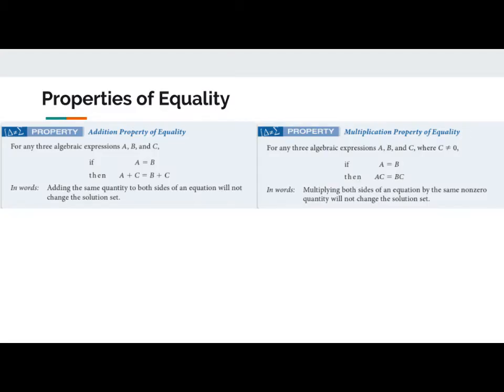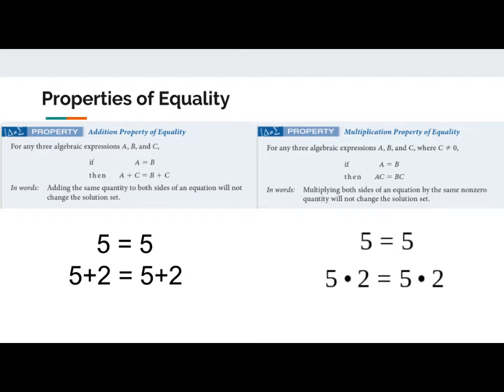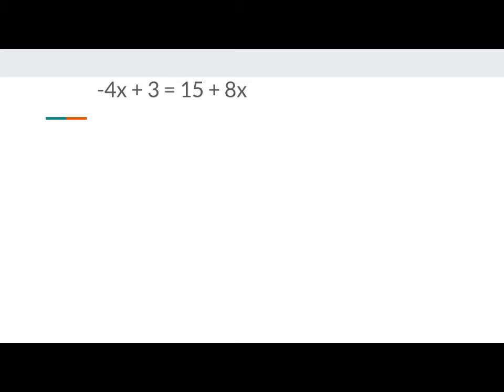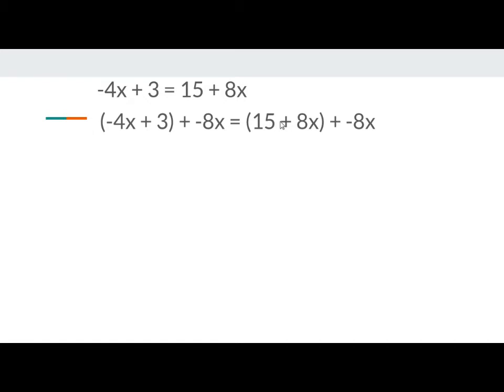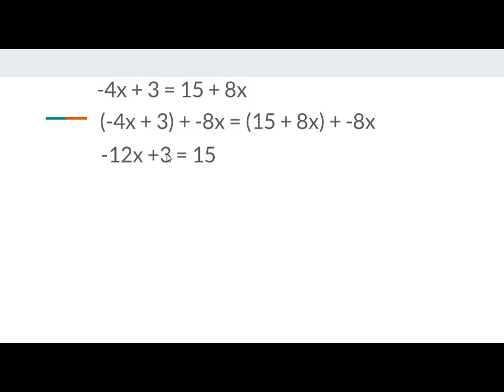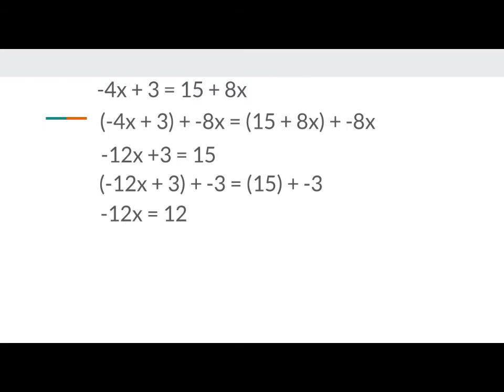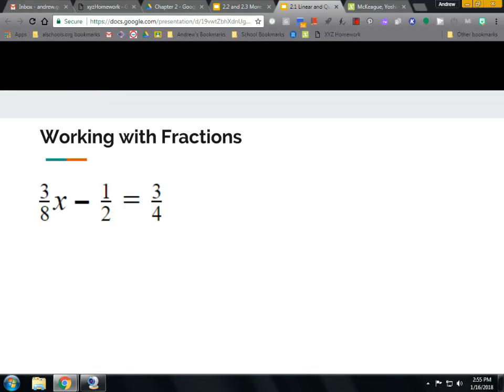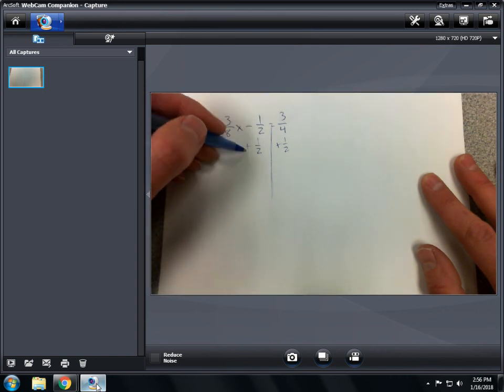2 1 Part A